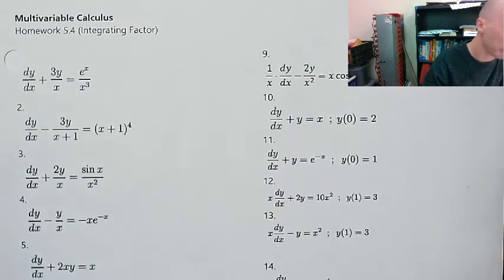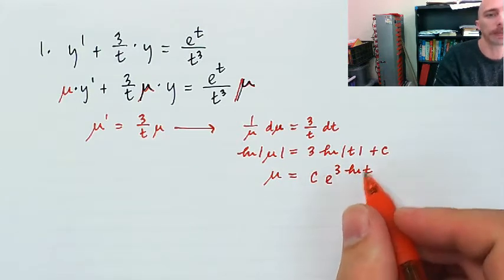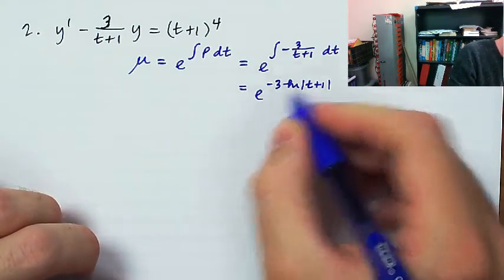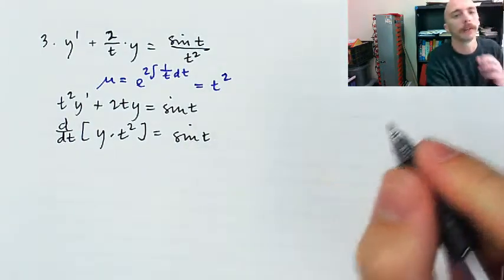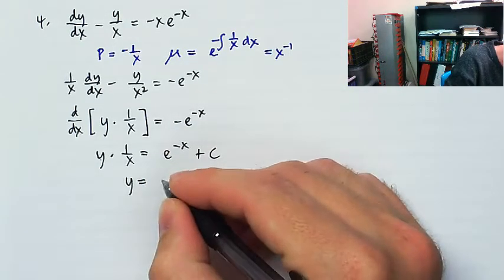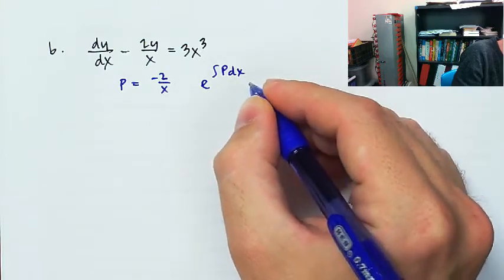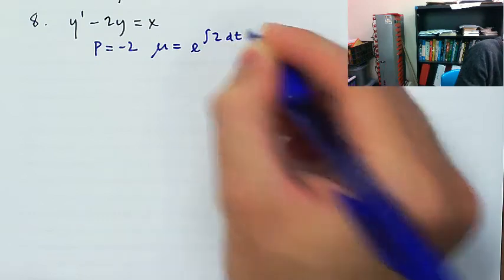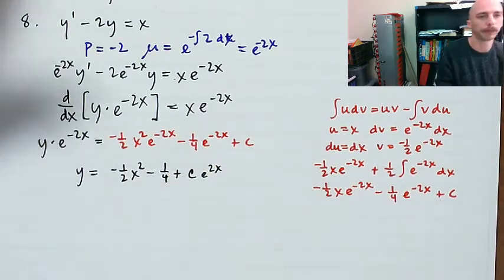Integrating Factor Examples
Solving first order differential equations using the integrating factor method.